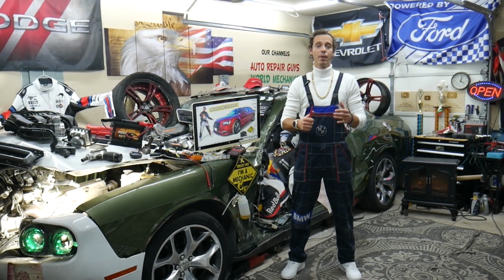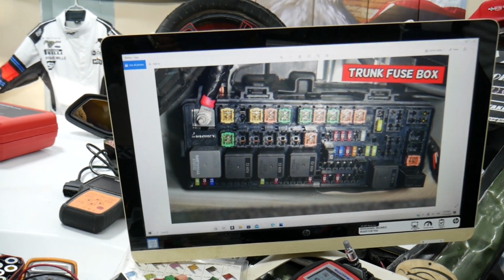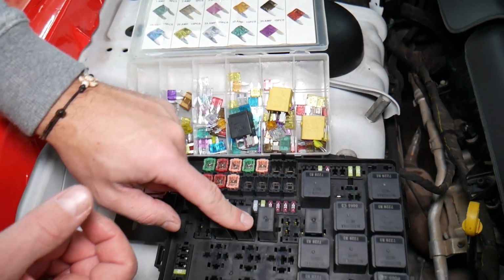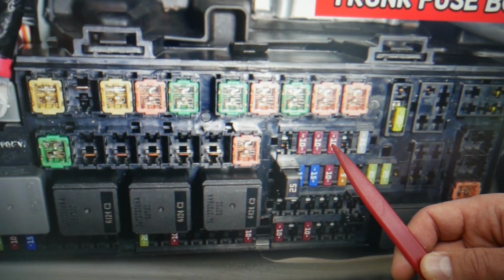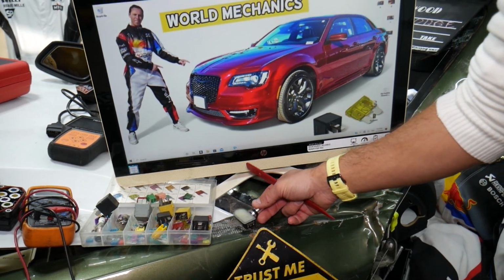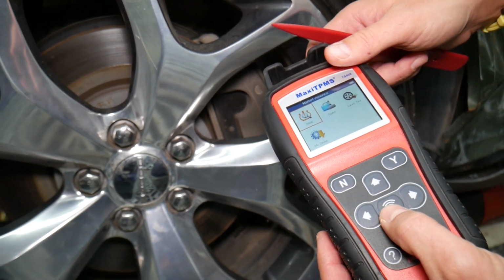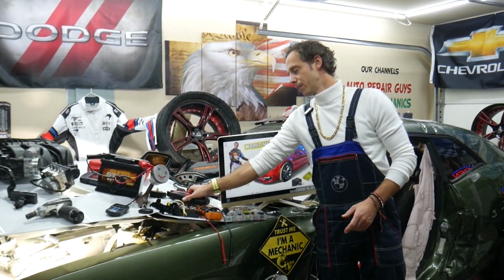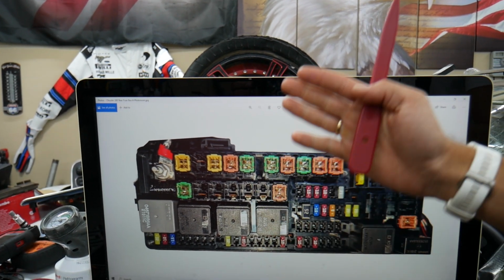Why TPMS Light ON On Chrysler 300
If you have Chrysler 300 and TPMS light is on, TPMS Light On on Chrysler 300 in this video we will explain what often could cause on Chrysler 300 TPMS light is on, TPMS Light On. We demonstrated what to check on Chrysler 300 if TPMS light is on, TPMS Light On on 2017 Chrysler 300 but the video may be helpful on:
2014 Chrysler 300 TPMS light is on, TPMS Light On
2015 Chrysler 300 TPMS light is on, TPMS Light On
2016 Chrysler 300 TPMS light is on, TPMS Light On
2017 Chrysler 300 TPMS light is on, TPMS Light On
2018 Chrysler 300 TPMS light is on, TPMS Light On
2019 Chrysler 300 TPMS light is on, TPMS Light On
2020 Chrysler 300 TPMS light is on, TPMS Light On
2021 Chrysler 300 TPMS light is on, TPMS Light On
2022 Chrysler 300 TPMS light is on, TPMS Light On
2023 Chrysler 300 TPMS light is on, TPMS Light On
2024 Chrysler 300 TPMS light is on, TPMS Light On

•Cameras
Panasonic Lumix FZ300

•Tripod
Polaroid 72-inch

•Microphone
Polaroid Pro Video Condenser

•Light
NEEWER 160 LED CN-160 Dimmable

•Camera
Sony HD Video Recording HDRCX405